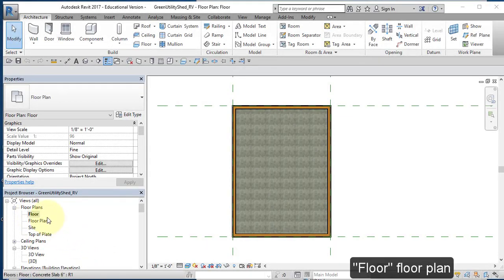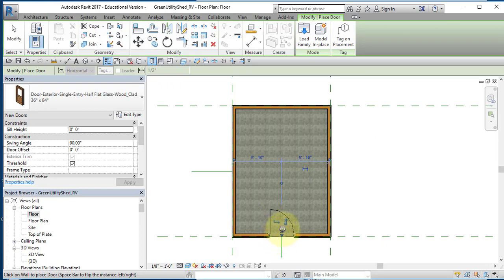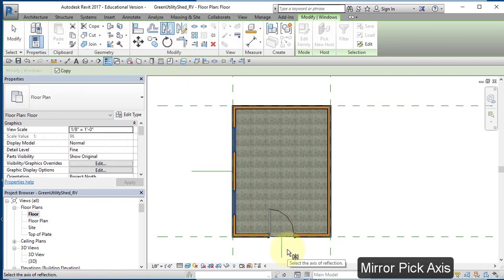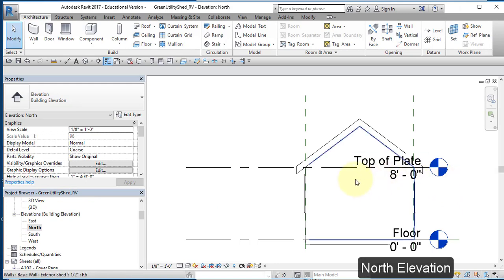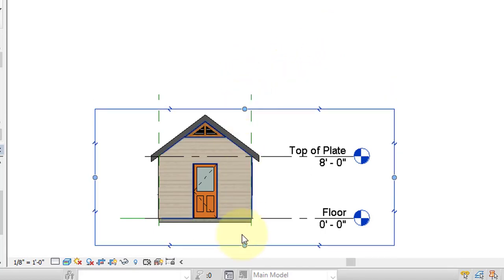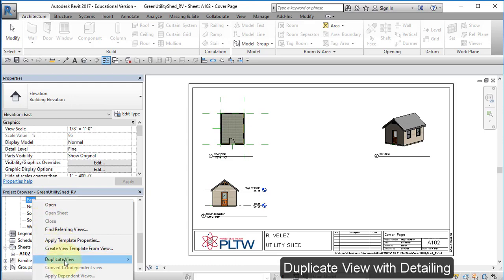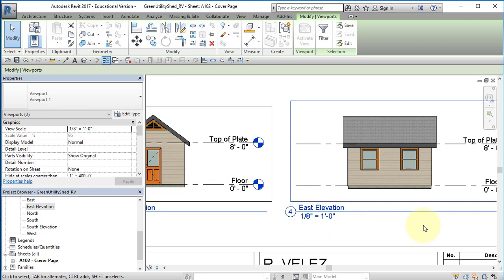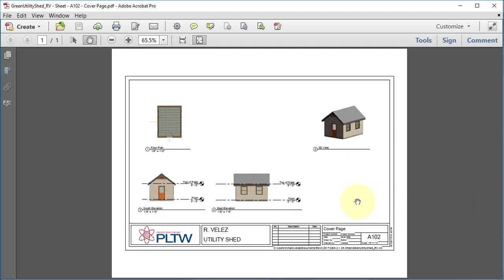CEA 2.1.3 Shed 04 Door Windows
PLTW CEA 2.1.3 Shed 04 Door Windows